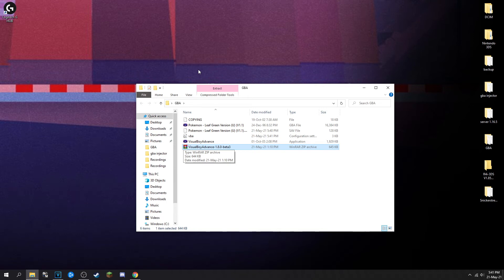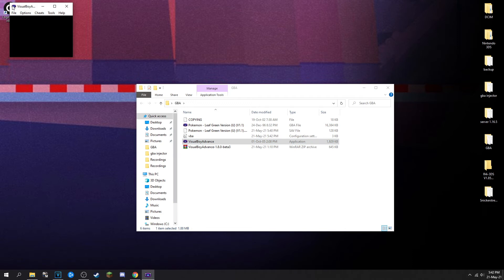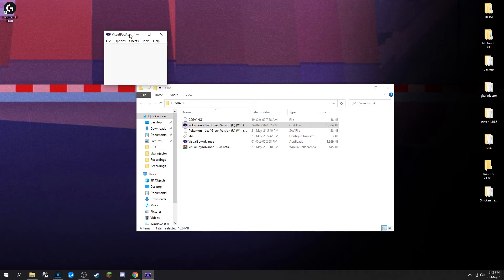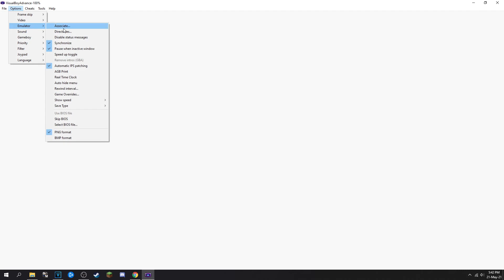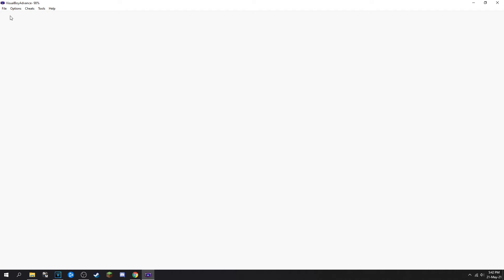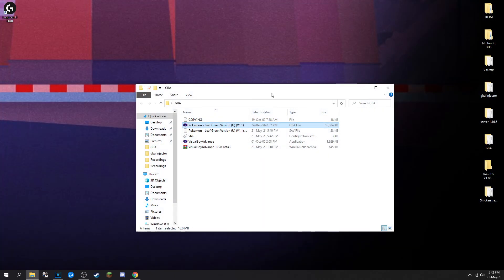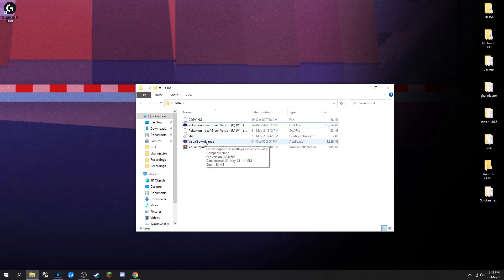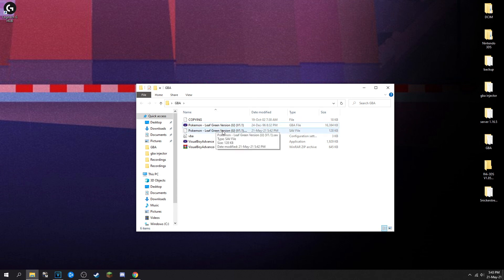HOW TO FIX WHITE SCREEN ISSUE WHEN LOADING GBA ROMS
Hey all welcome to the video, thank you all for dropping by, if you enjoyed, show some love in the comments and also do me a huge favour and hit the subscribe button, and stay tuned!